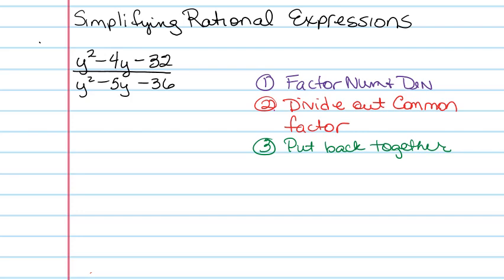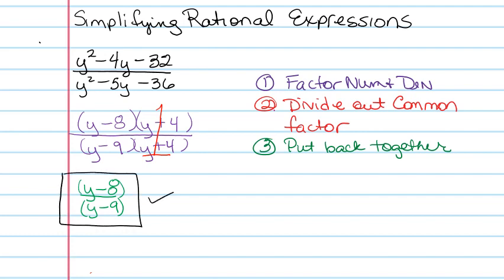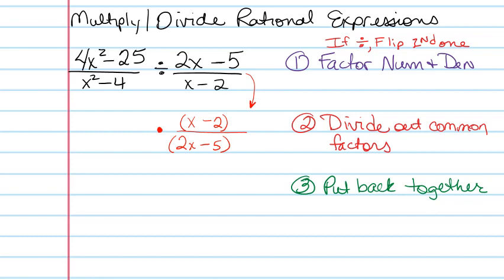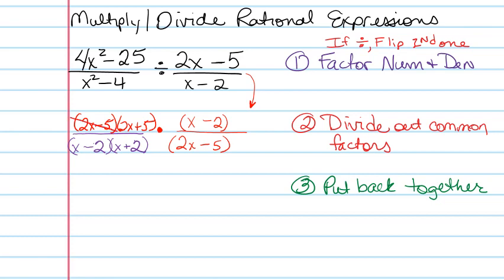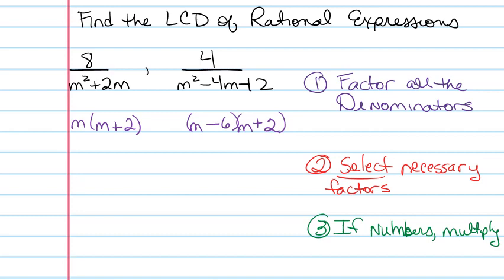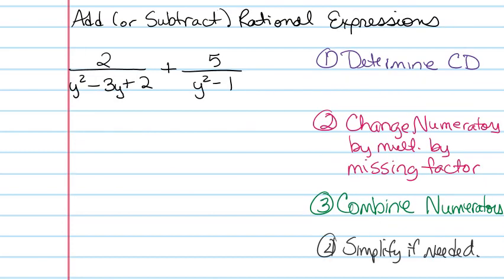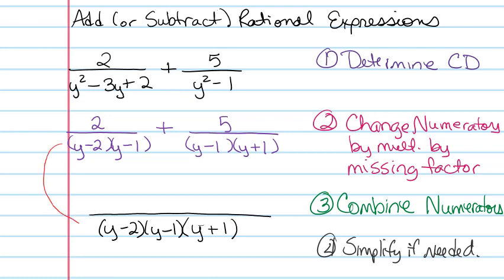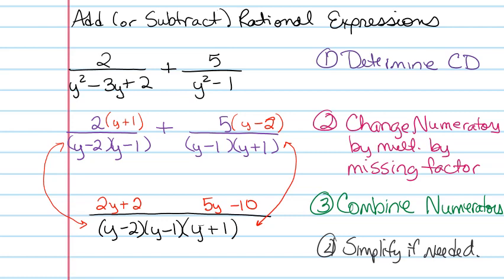CH 6 review- Simplifying, Divide, LCD amd Adding Rationals examples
4 examples- one of each type listed.